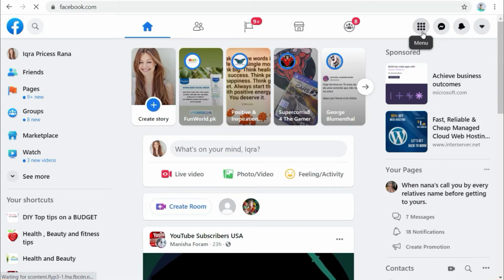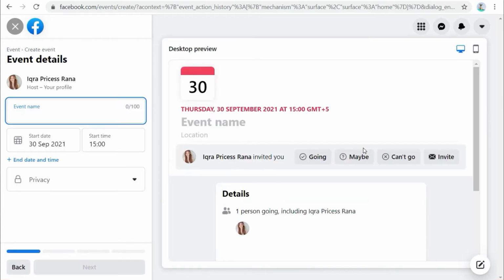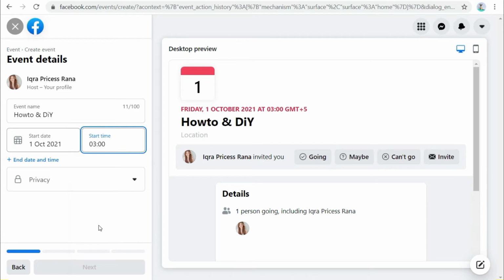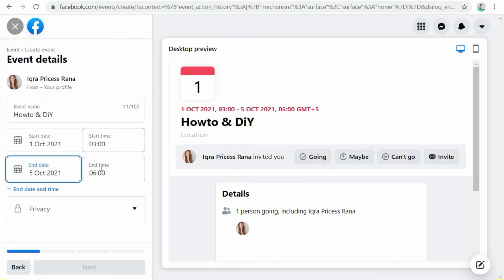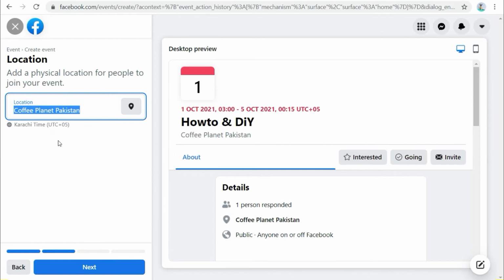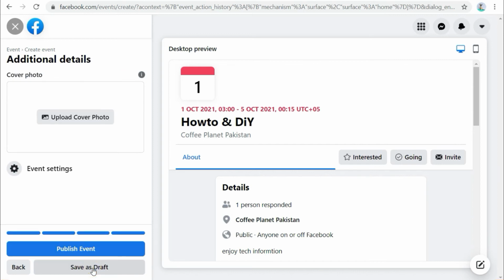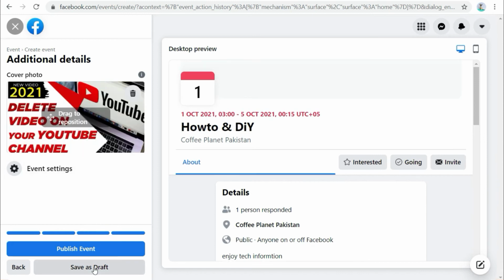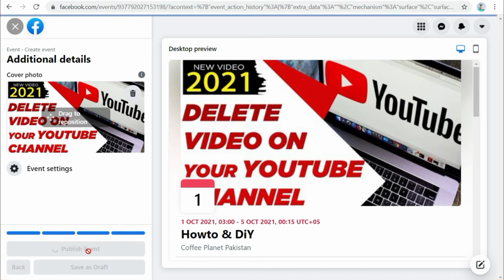How to Create An Event on Facebook - Facebook Help | Do It Yourself.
In this video i will show you How to Create an Event on Facebook.
This will open your Facebook News Feed if you're already logged into Facebook.
In the top right of Facebook, click Menu 9 Dots
then Click Event.
Click In Person
Add a name for the event.
Add a start Date and Start time.
click the + End Time link to add an end time.
Click Next.
Enter a location.
Enter a description of the event in the "Description" text box.
Upload a photo for your event. click upload Cover Photo

Then Click Privacy, and Choose who can see and join this event. You'll be able to invite people later
"Events" are temporary pages for upcoming parties or social gatherings to which you can invite other people on Facebook.